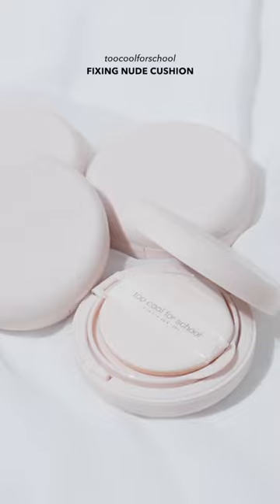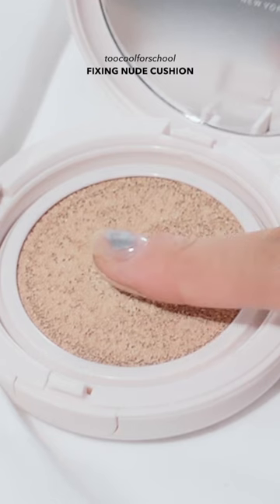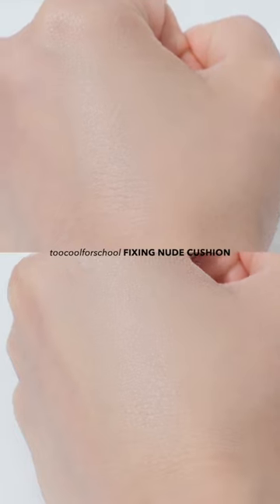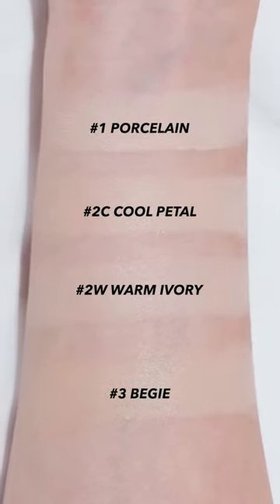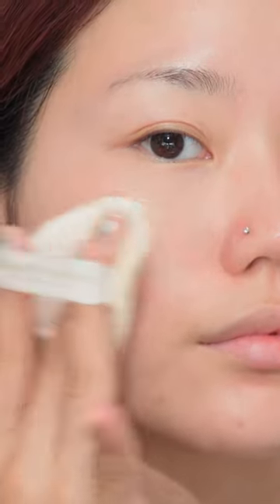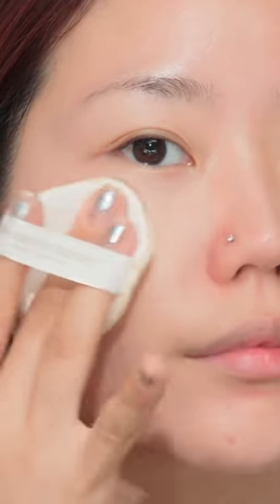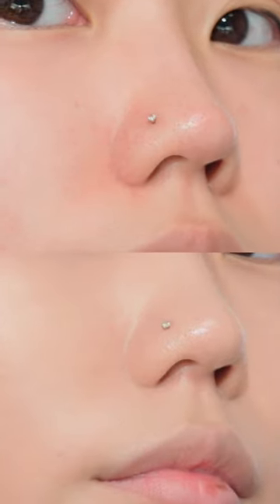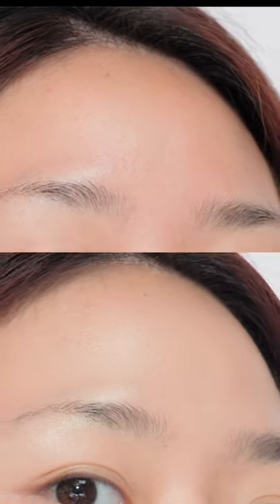NEW CUSHION ⭐️ Too Cool For School Fixing Nude Cushion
A NEW cushion from toocoolforschool !
Have you guys tried these cushions?